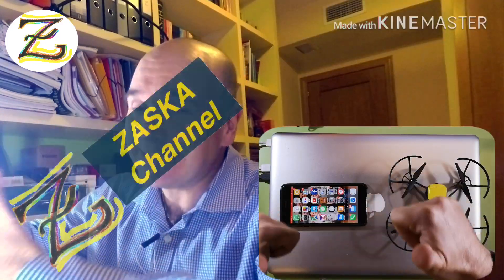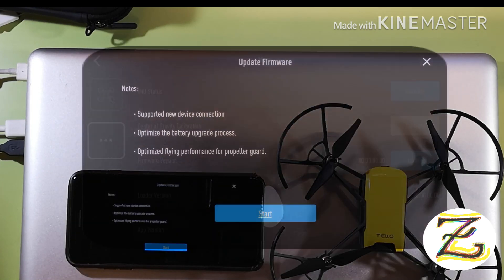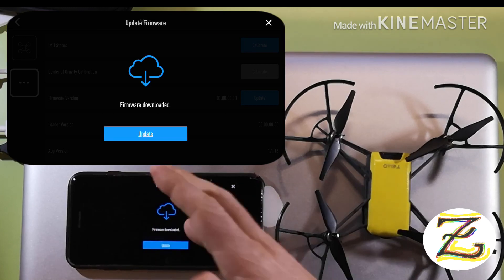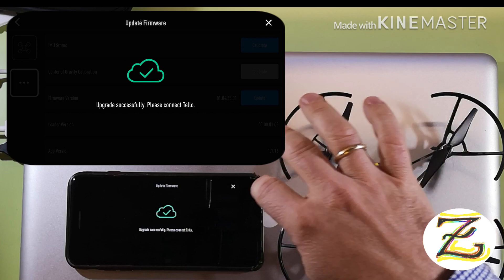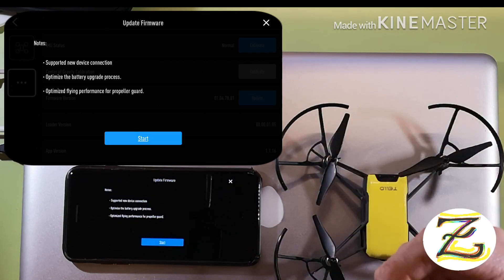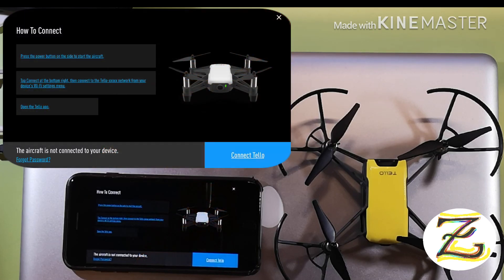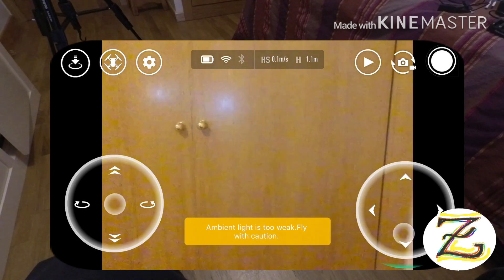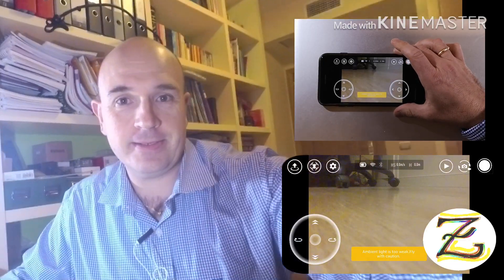How to do a: Tello Software Upgrade using an iPhone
It shows how to update the firmware of our Tello using an iPhone phone. It is a quite easy process. Everything has to be done via the Tello app.